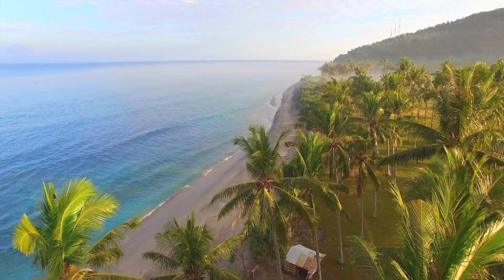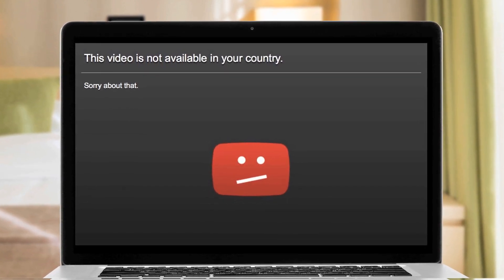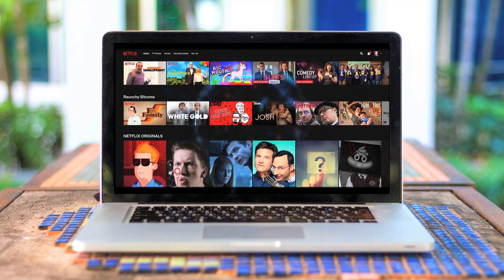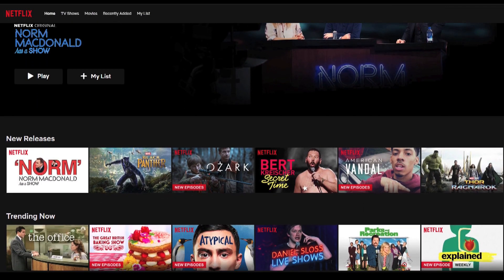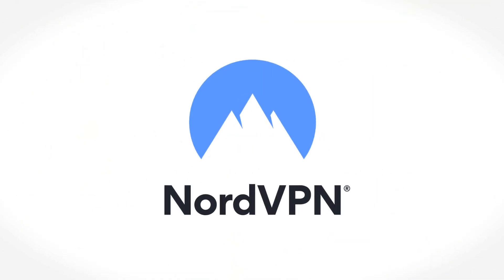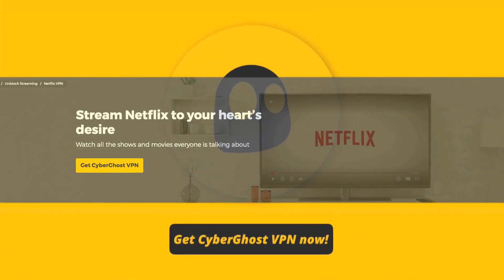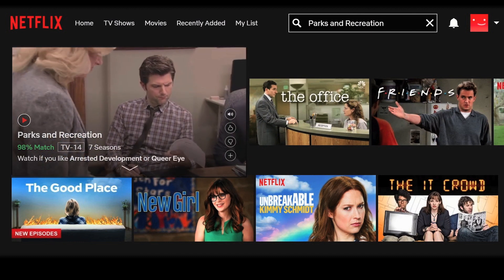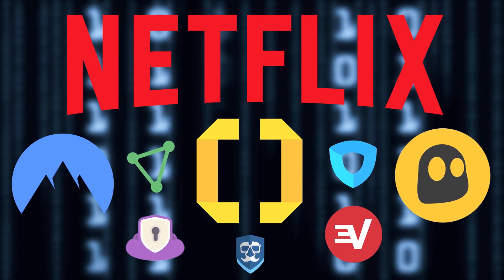How to use a VPN to Unblock Netflix🇺🇸The best Netflix VPNs Tested & Reviewed in 2021✅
Want to unblock Netflix US and bypass the proxy error? Find out how to access your favourite shows and movies in 2021 with a Netflix VPN.

Skip to your desired part of the video here 👇
00:00 Introduction
00:27 What You Need To Unblock Netflix
01:13 What Is A VPN?
01:35 How To Bypass The Netflix Proxy Error
01:53 NordVPN Netflix
02:05 CyberGhost Netflix
02:28 ExpressVPN Netflix
02:41 How To Unblock Netflix With A VPN
03:14 Conclusion

Did you know that your Netflix library will vary depending on the country you are in? Depending on where you are in the world, accessing the entirety of the American Netflix catalogue is not always a smooth ride.

However, using a VPN, accessing the content you want to watch couldn't be more straight-forward. In this video, ProPrivacy will recommend to you the best VPN for Netflix USA. Not only that, we will provide you with actionable advice on how to overcome the infamous Netflix Proxy Error and browse uninhibited.

With a VPN for Netflix, you can stream shows such as Parks and Recreation, The Office US, The Walking Dead, Always Sunny in Philadelphia and Empire.

We will also be using one of our top VPN choices, ExpressVPN, in a live demonstration. In this live-demo, we will show you just how simple it is to watch all of your favourite shows, wherever you are, no matter what the geo-restrictions of your country may be using a Netflix USA VPN!

Take a look at the ProPrivacy social accounts to keep up to date with the latest goings-on in the world of online privacy:

An essential bit of kit when it comes to the internet, a VPN is your go-to gadget when it comes to unlocking the internet. Surf the net on your terms knowing that you’re able to change your IP address at will and unblock geo-restricted content whenever you want.

Sleep soundly knowing that a VPN will also protect you from dangers to your online security by appearing on your own private network, away from prying eyes! If you care about your privacy online an age that is rife with hacking threats, then a VPN service is the perfect solution for this!

Stock Footage Credit: Videvo